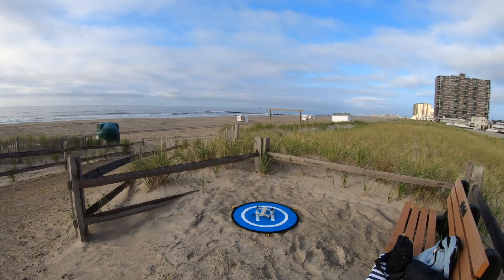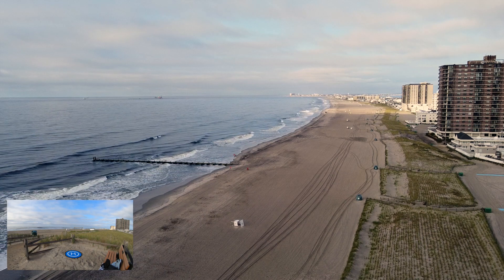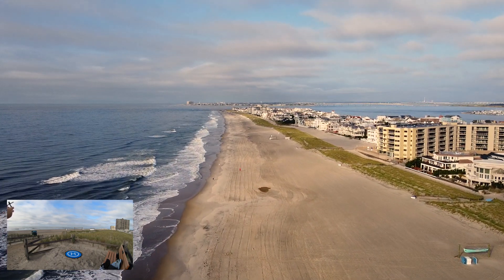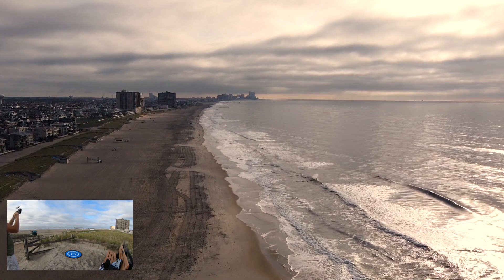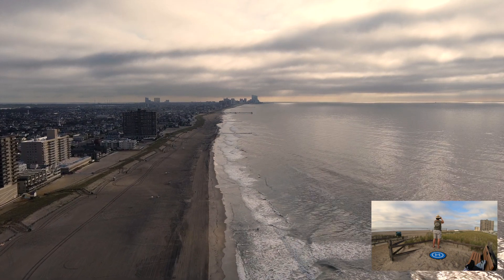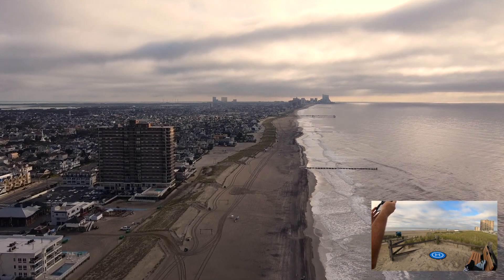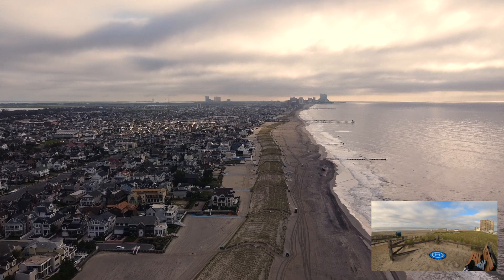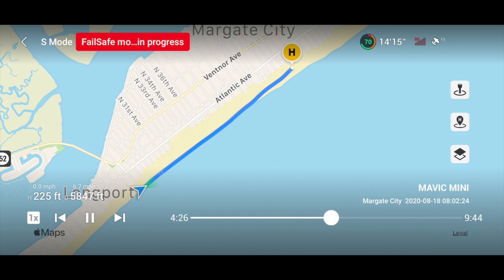DJI Mavic MIni Range test: With The Yagi Antennas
I recently purchased the Yagi range extender's for the Mavic Mini, they are supposed to improve signal strength and increase the flight range. As you probably know the Mavic Mini is a wifi drone, and not a Occu-Sync 2.0 drone with the Mavic 2 series and the new Mavic Air 2. So it has limited range as compared to those models. So in this video we perform a range test with the extenders to see how much improvement we get with signal strength and range. This test was done at the beach with limited wifi interference.